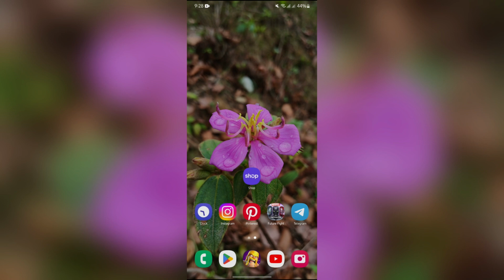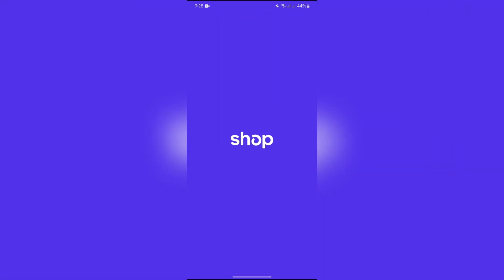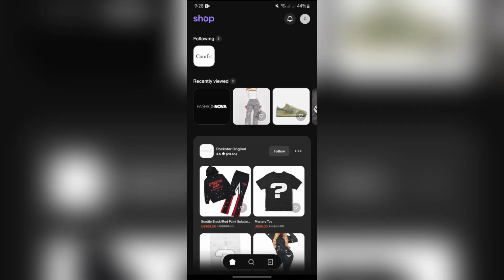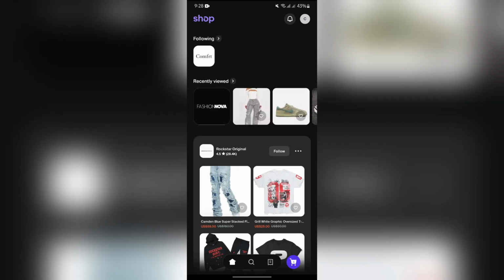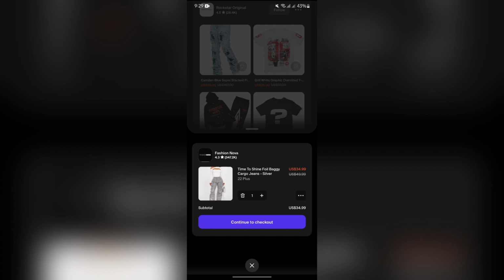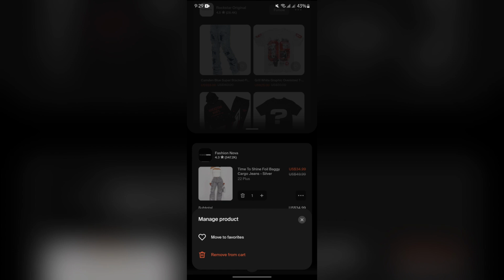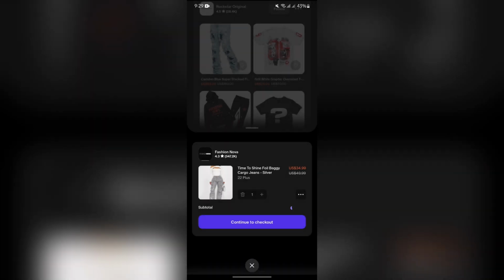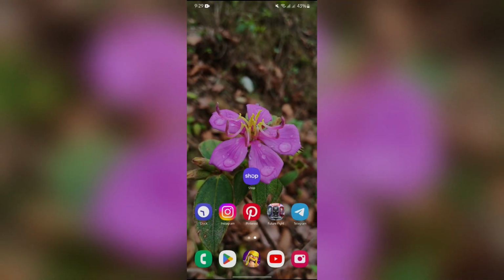How to Remove Products from Cart in ShopPay 2025?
Removing unwanted products from your ShopPay cart is easy. This guide explains how to delete items before checkout, ensuring a hassle-free shopping experience.

Learn how to manage and edit your cart in ShopPay today!